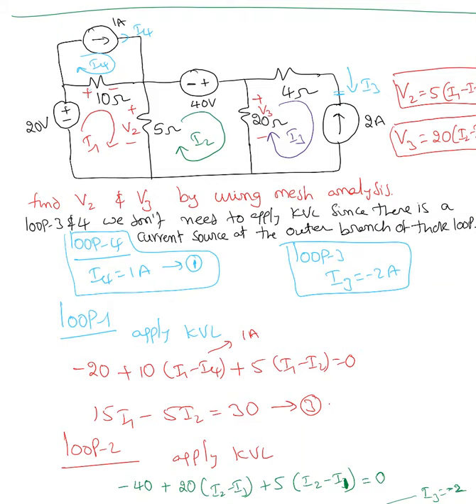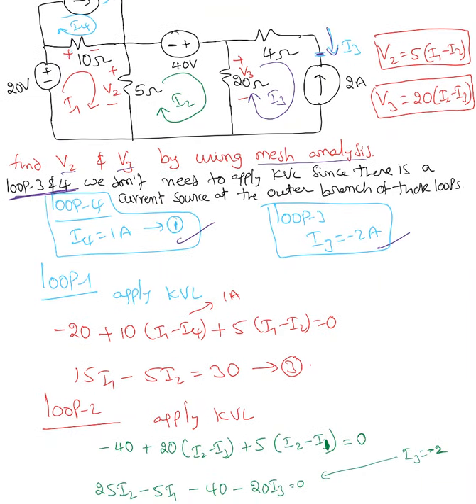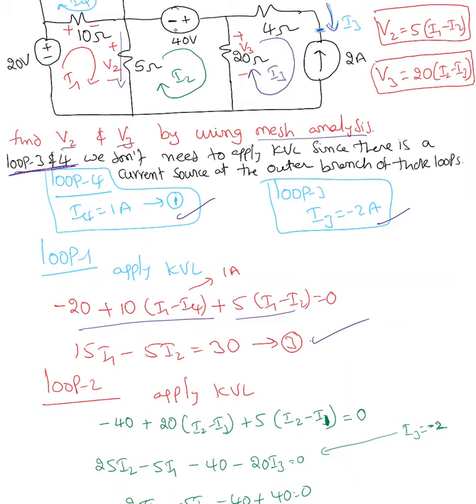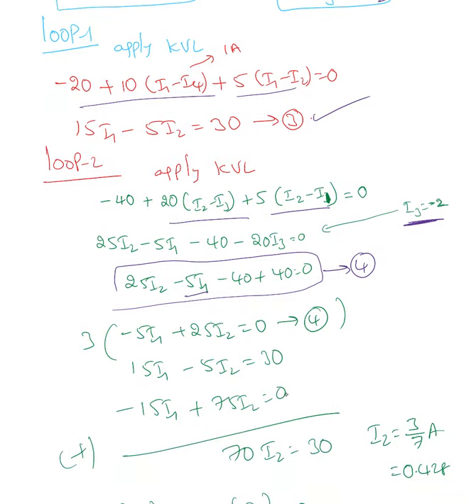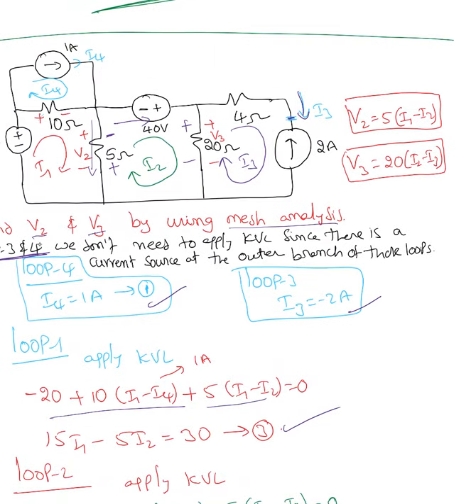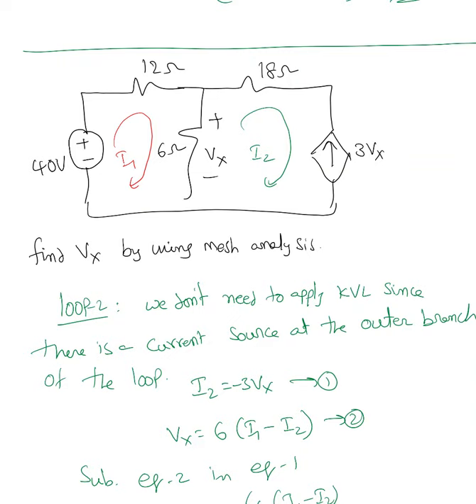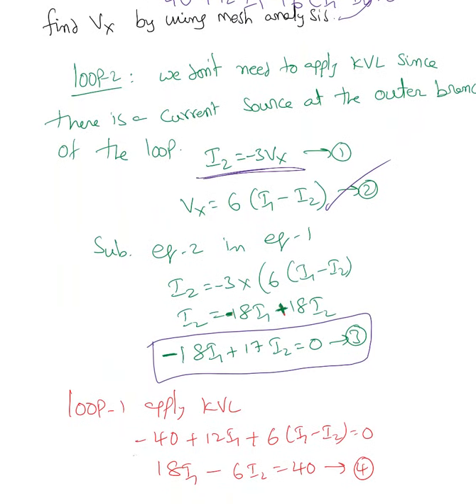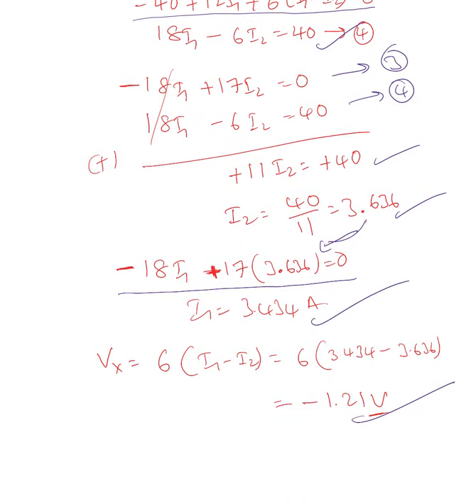Mesh analysis 004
In this video I explained about how to  find circuit parameter like voltage or current by using MESH analysis